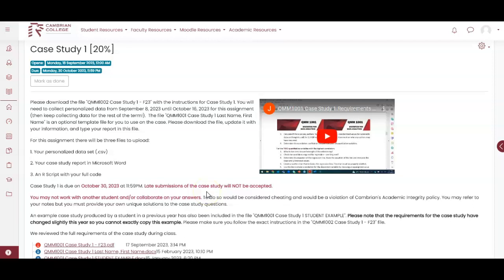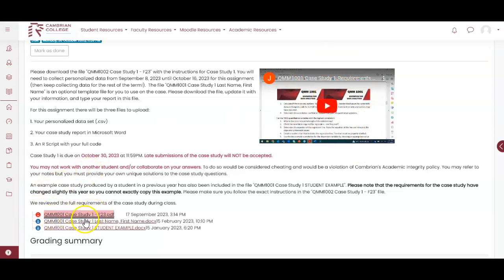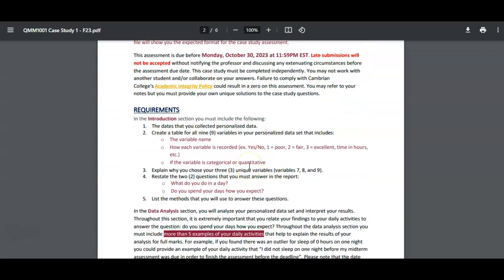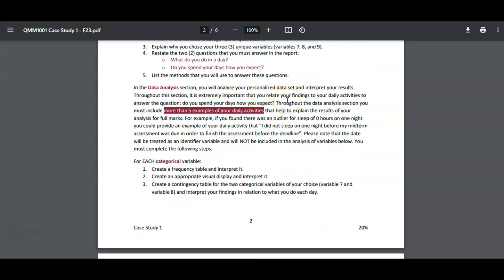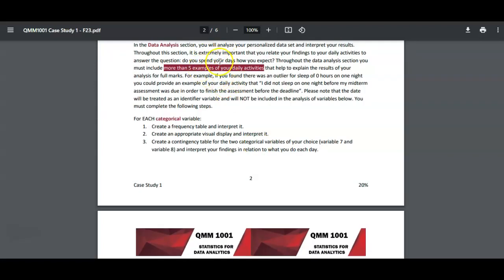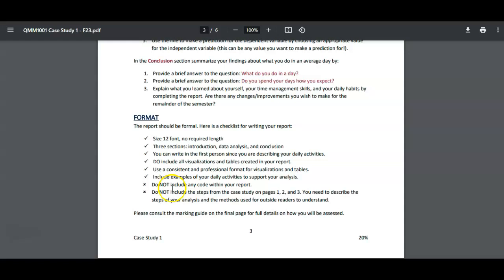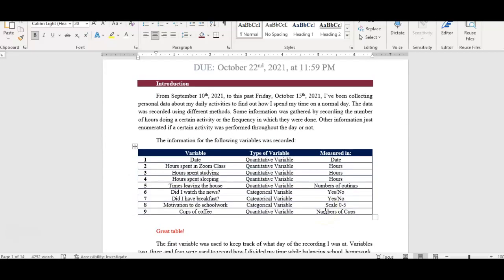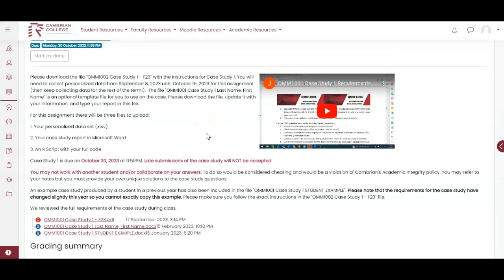QMM1001 Case Study 1 Instructions - F23